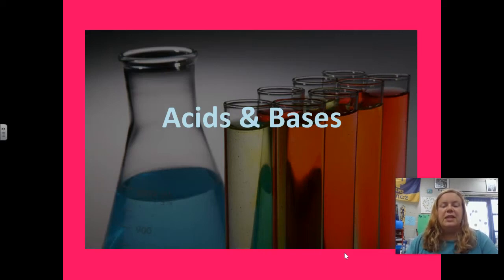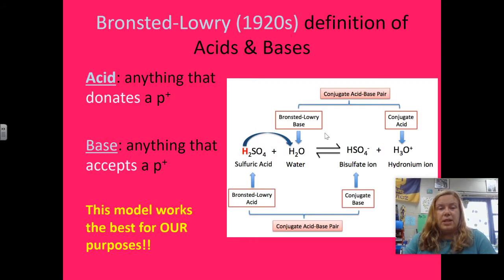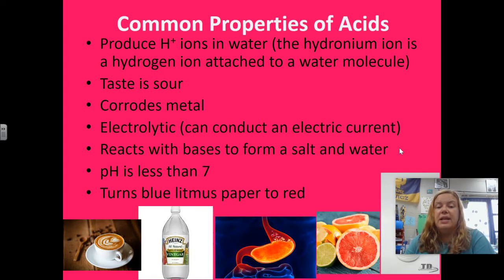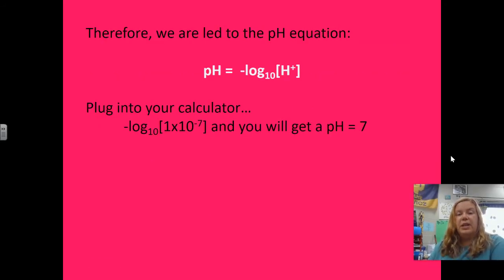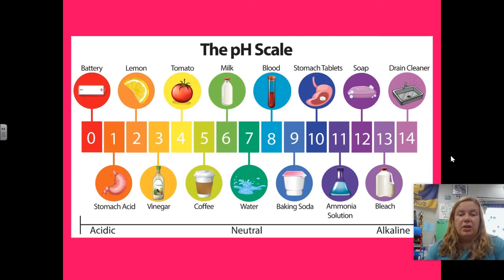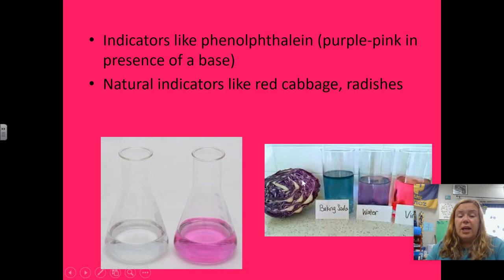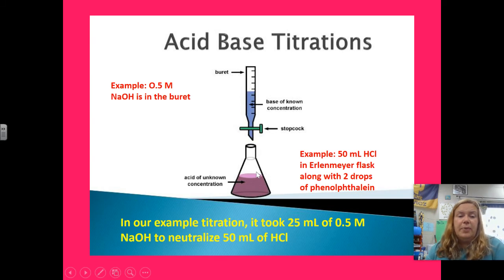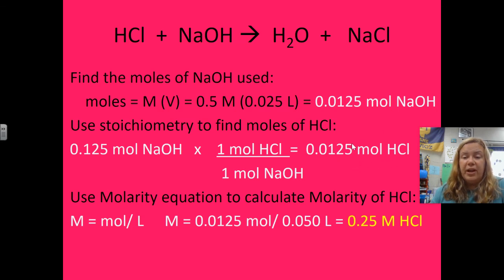Mrs. D Video: Acids & Bases